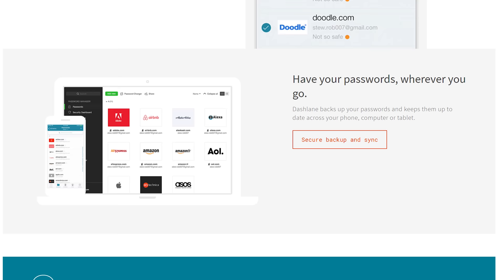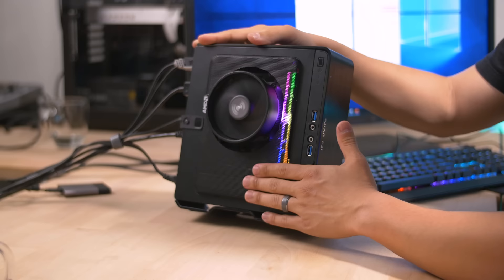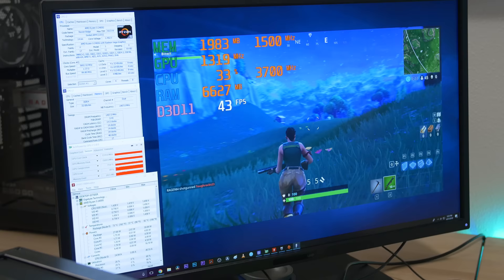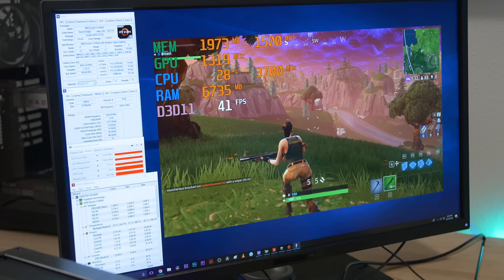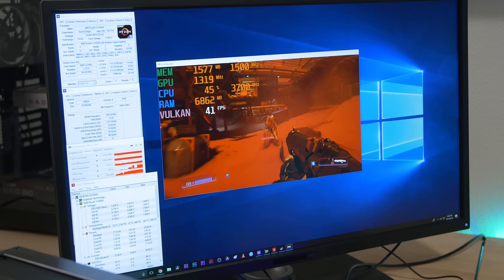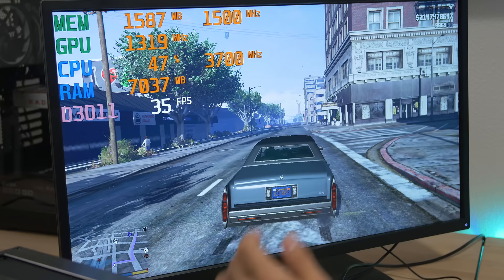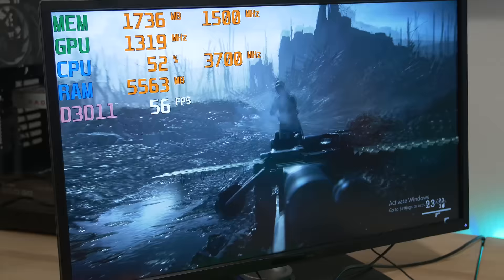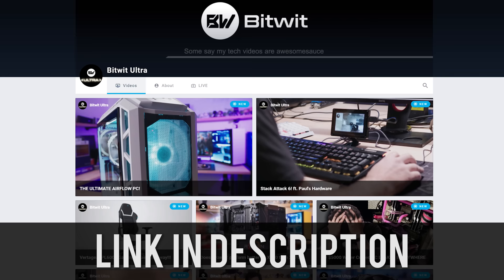Do You NEED a Graphics Card to Game?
✉ SEND FAN MAIL TO:
Bitwit